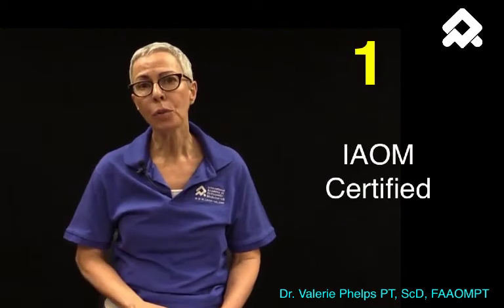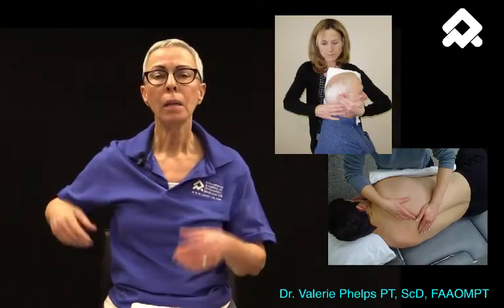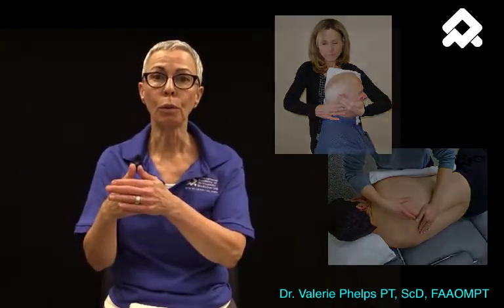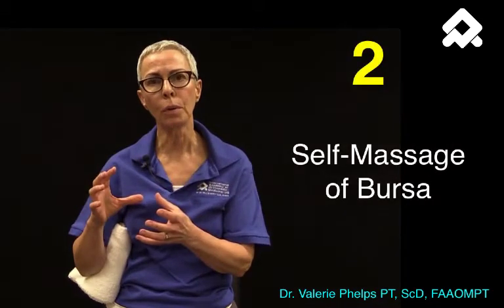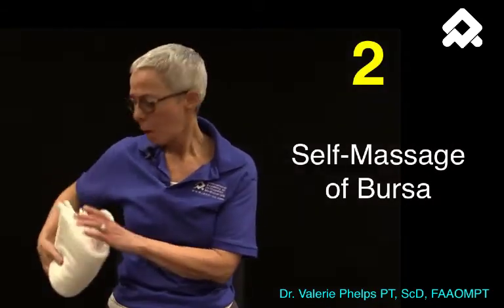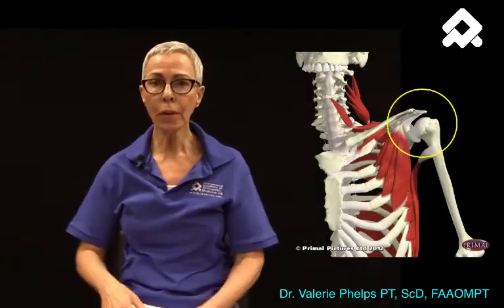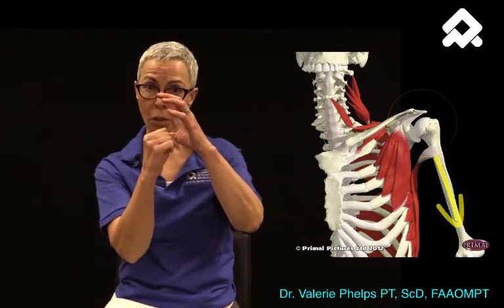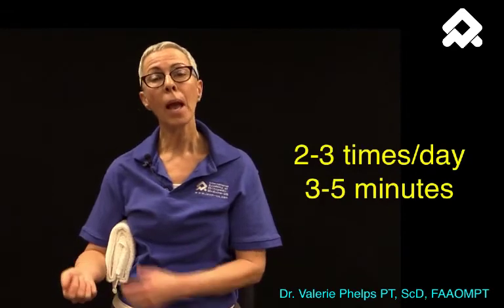IAOM-US Patient education: Shoulder Bursitis (Self care)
One of the most painful conditions in the shoulder region: Bursitis. Follow these easy recommendations to resolve symptoms and restore pain-free mobility.

shoulder, bursa, bursitis, pain, bursal massage, pain management, pain relief